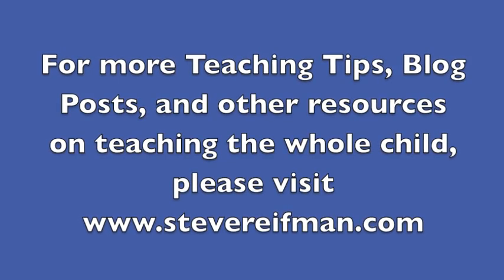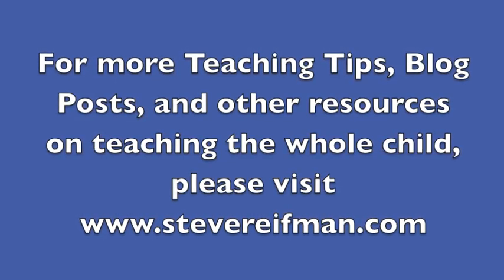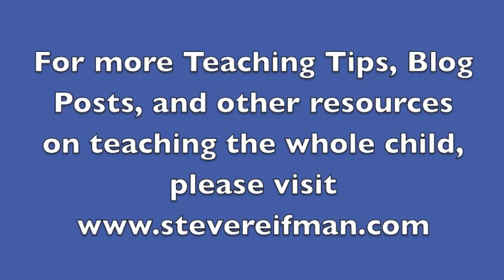Teaching Kids How to Read Large Numbers (Rock It!, Part 6)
This video features an activity from my book "Rock It! Transform Classroom Learning with Movement, Songs, and Stories." The book includes over 100 classroom-tested ideas, activities, and strategies that incorporate music, movement, and storytelling to improve student learning and energize the overall environment. In the video I present an active learning strategy that I use in my classroom to help children correctly read aloud large numbers.  Commonly, when reading large numbers aloud, kids will confuse the digit in the hundreds place with the digit in the thousands place or confuse the digit in the thousands place with the digit in the ten thousands place. The featured strategy incorporates clapping and snapping movements that help simplify the task of reading aloud large numbers into smaller, more manageable parts. Give this idea a try in class with your students or at home with your children. More information about the book can be found

Each of my new "Teaching Kids" videos will feature 1-2 minute tips for educators and parents and will address a wide variety of topics that focus on teaching the whole child, including academics, character, and health.